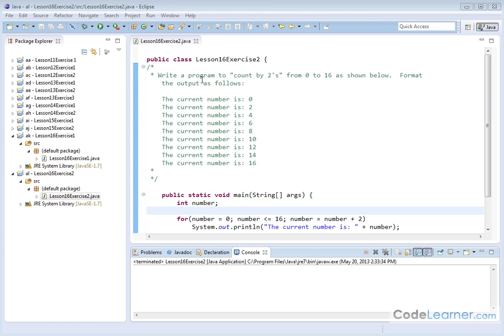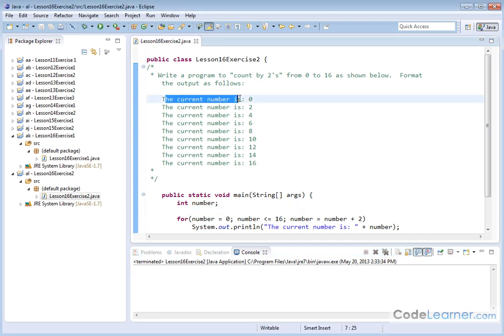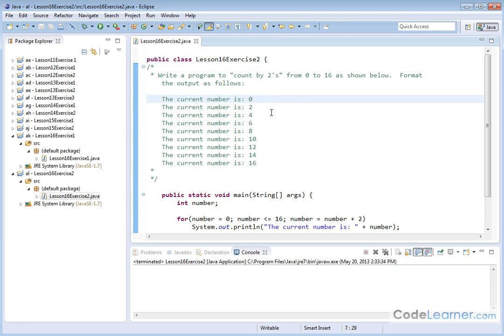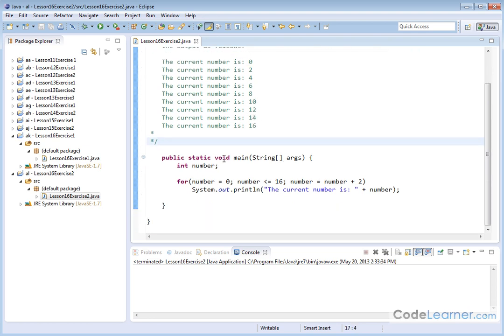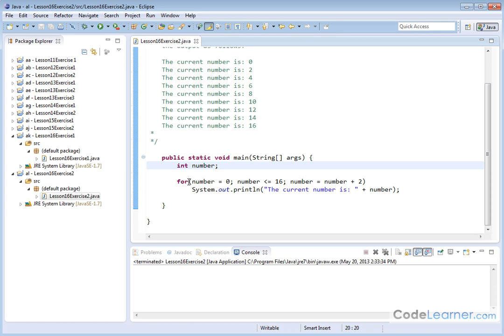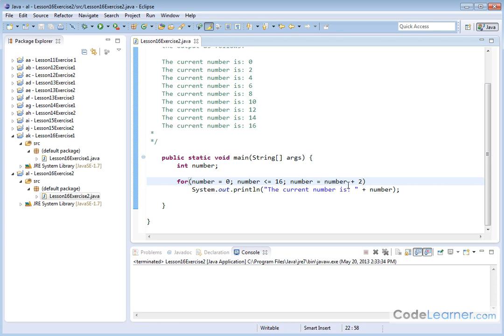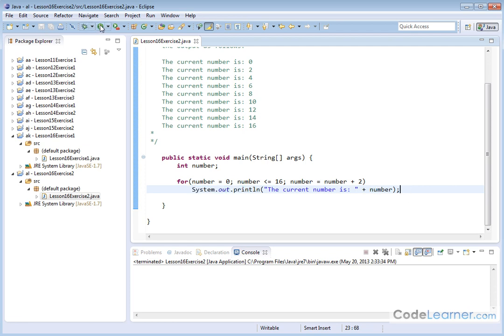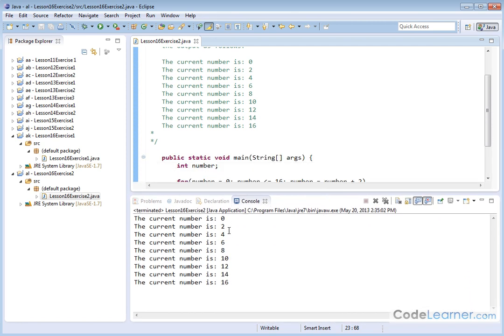16y - Learn Java "for" Loops - Exercise 2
In this lesson we will practice writing a java program that executes code multiple times using a single line for loop.